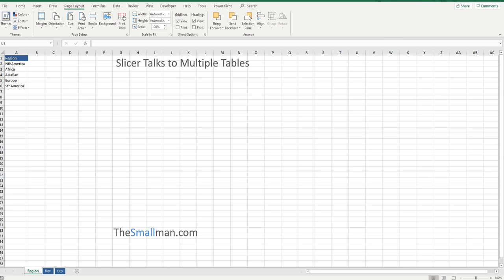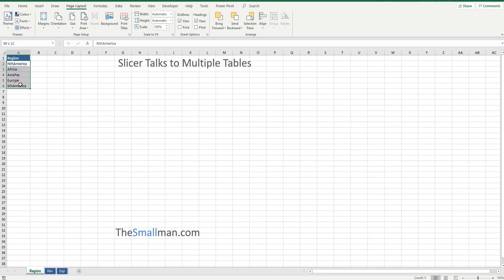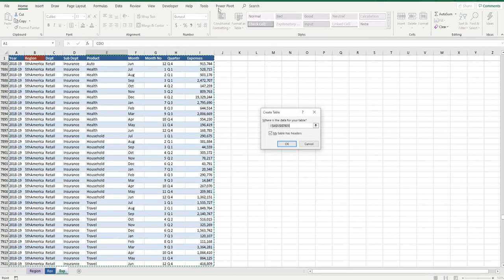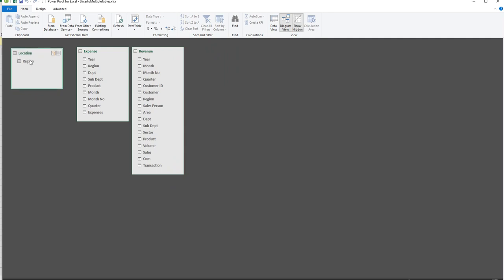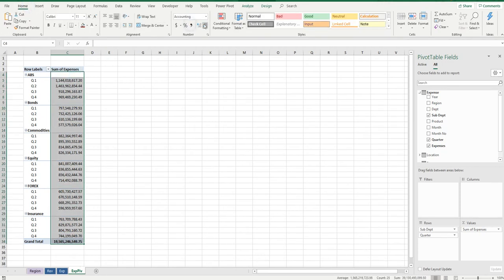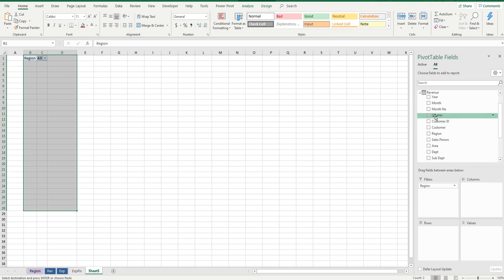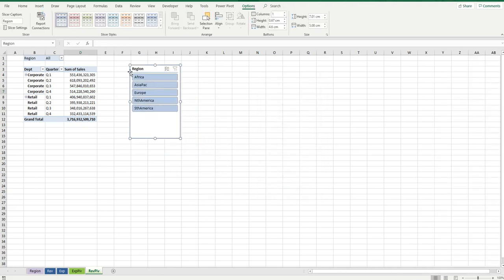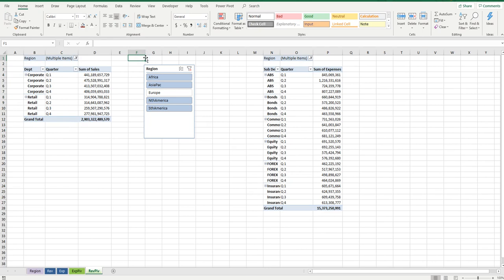Slicer Connected to Multiple Data Sources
Connect a Slicer to multiple data sources with the help of Power Pivot. File can be picked up here.